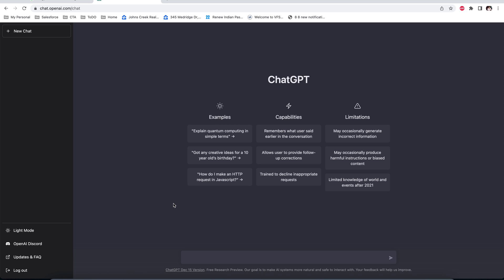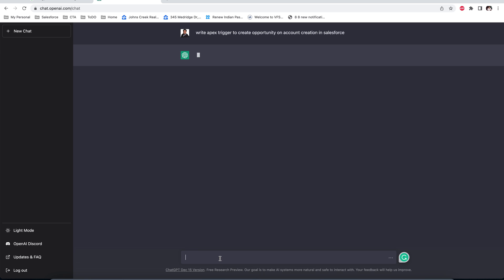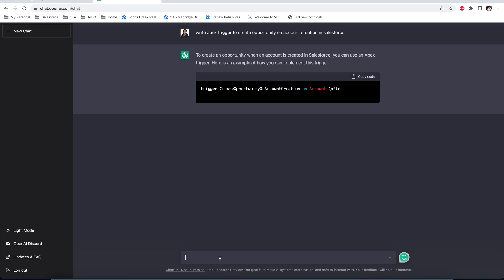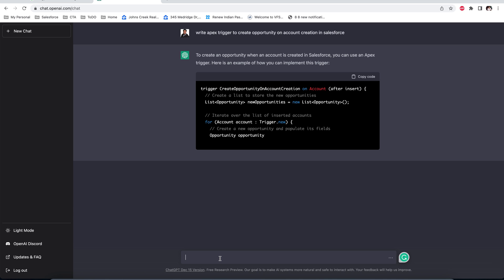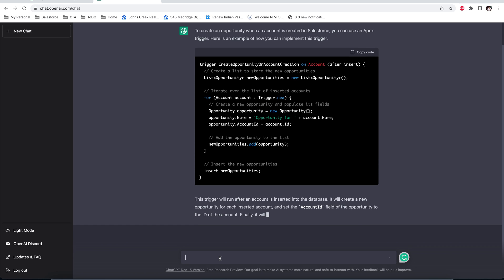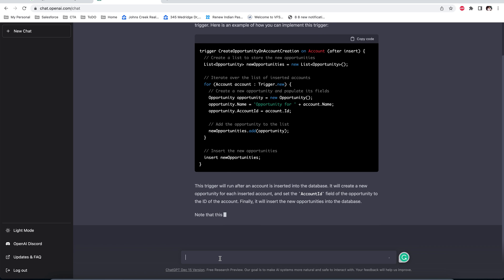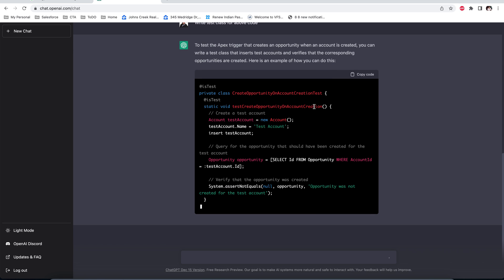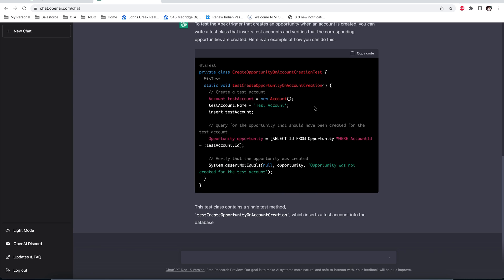Create Trigger using CHATGPT for Salesforce. End of Salesforce Developers?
Create Trigger and test class using CHATGPT for Salesforce. End of Salesforce Developers? Write code using AI-Powered Chatbot. chatgpt. How to use Chat GPT for Salesforce